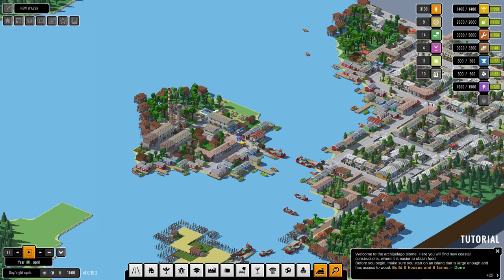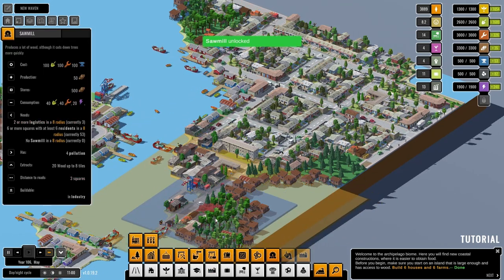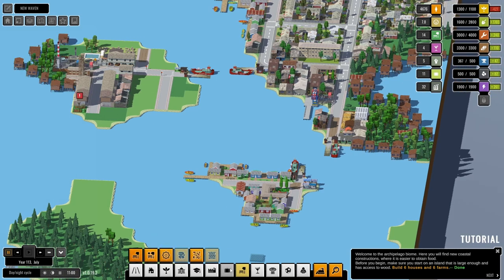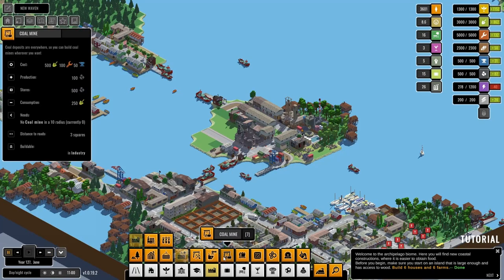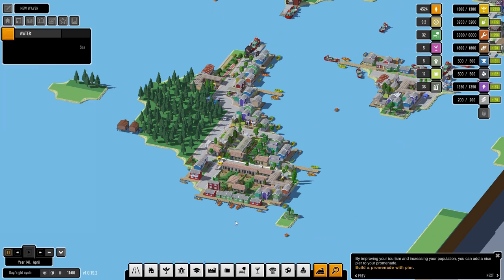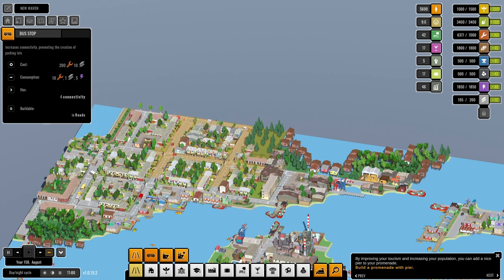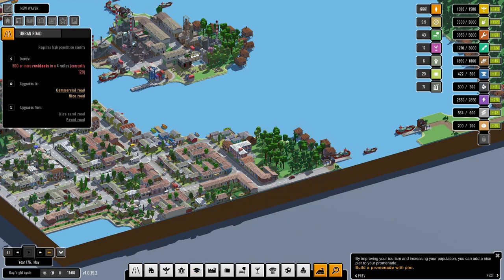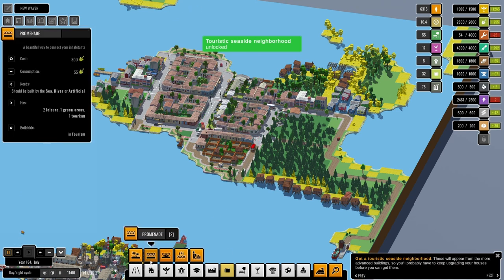Urbek City Builder (Gameplay) | Season 3 - Archipelago | #15 More Mill, Sawmill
Leveling up our city in true conservative style. Creating growth and jobs for unskilled work.

Season 3 challenges us with building a coastal city with scant resources. With ferries as a reliable form of transport and docks, with fishing villages to supply us with food. Urbek City Builder is a city building game where you can build your own neighbourhoods: from nightlife district to industrial districts, specialising zones and harvesting resources. This game mixes elements of banished and SimCity it is unlike most city builders in its style and game play.